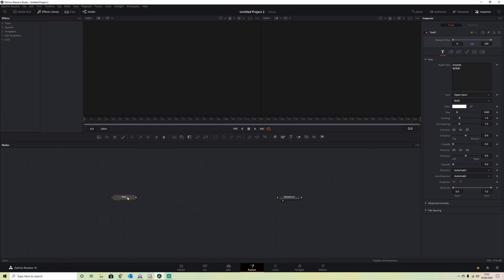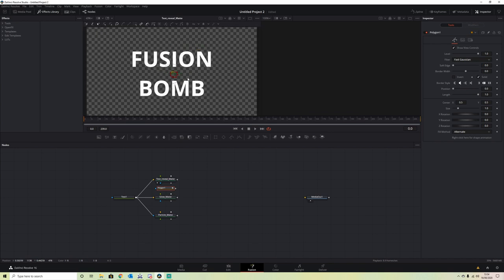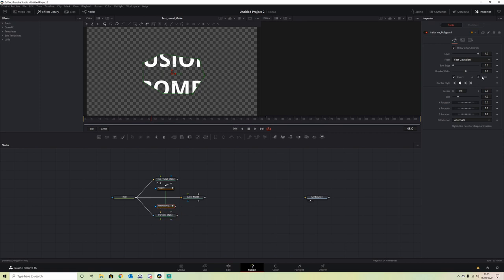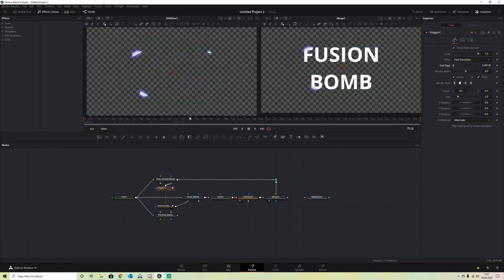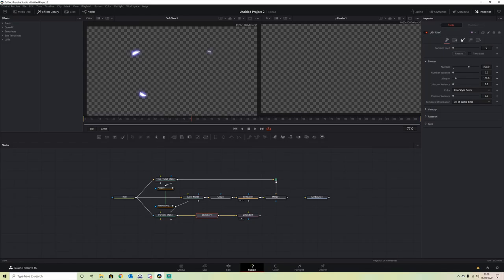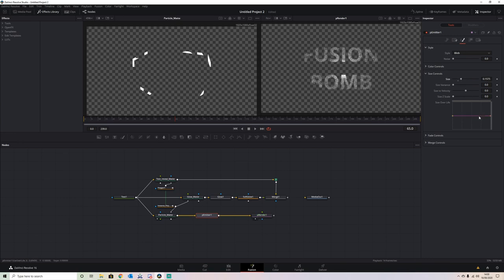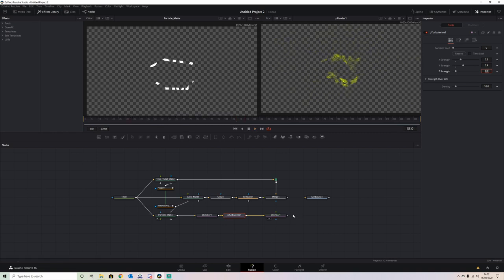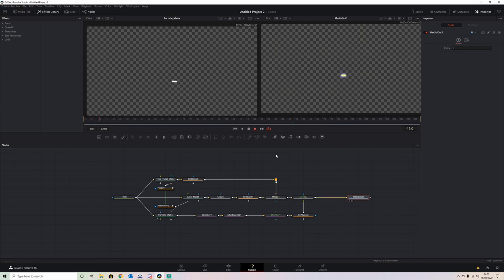Easy SPARKLING TEXT REVEAL | PARTICLE EFFECT | DaVinci Resolve Fusion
How to create an easy great looking text reveal in DaVinci Resolve Fusion